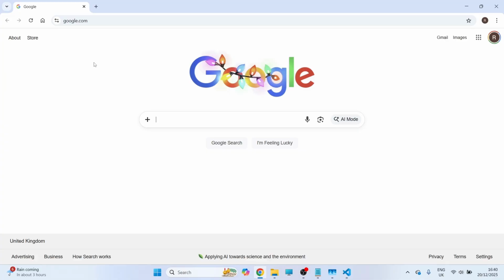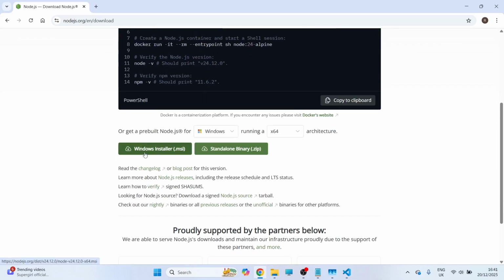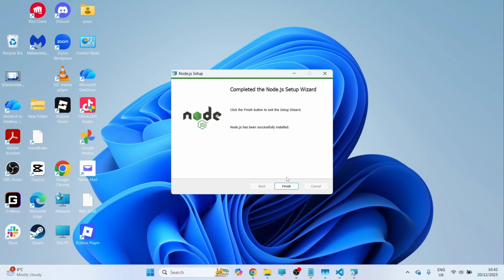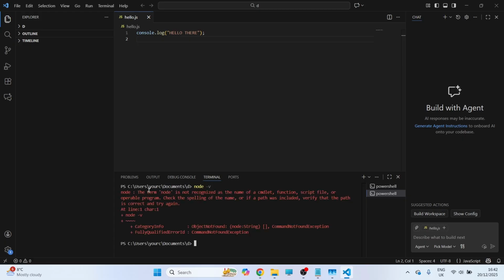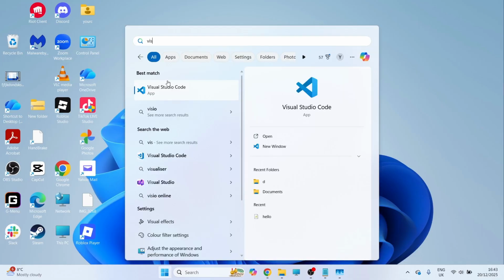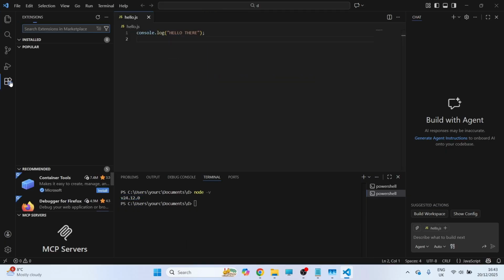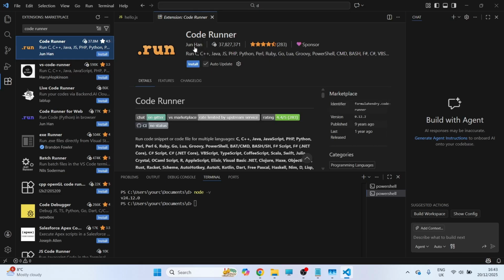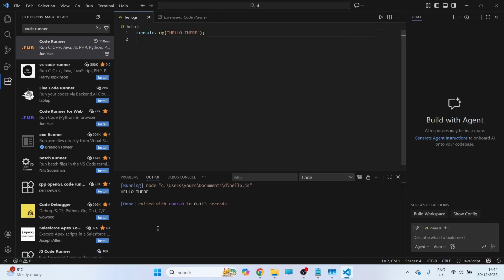How To Fix Javascript Not Running In VS Code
In this video, you’ll learn how to fix JavaScript not running in Visual Studio Code by installing Node.js, checking extensions, and using the correct run and debug settings. This guide helps resolve common errors when running JavaScript files in VS Code.